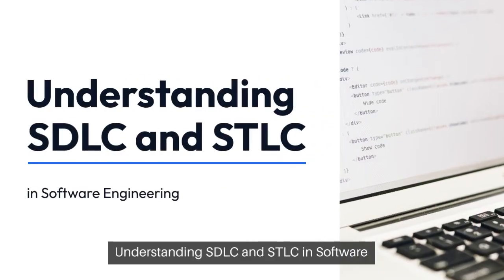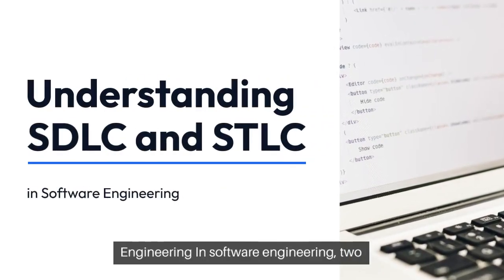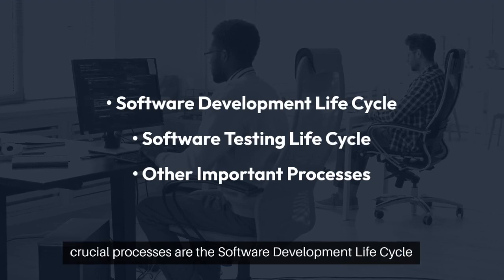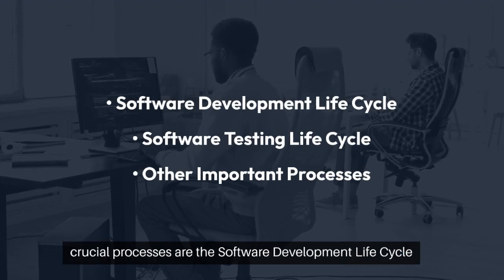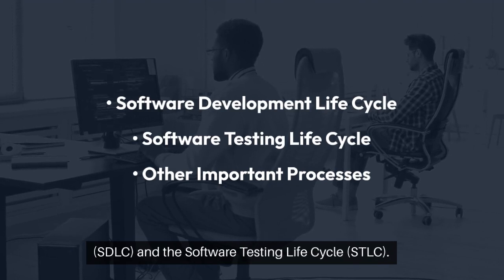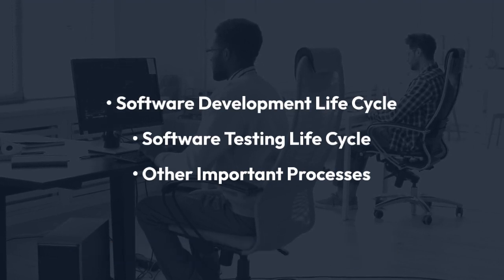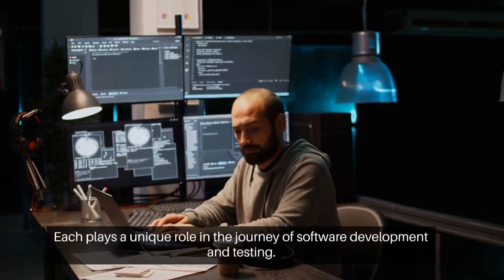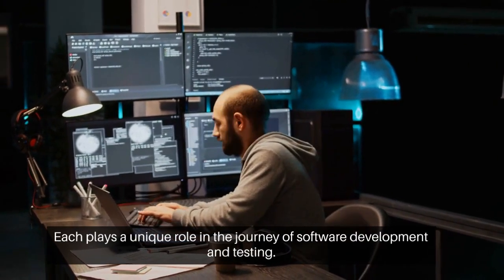13. SDLC and STLC